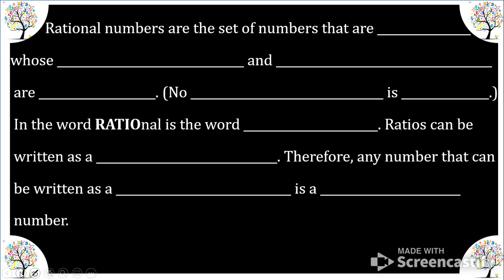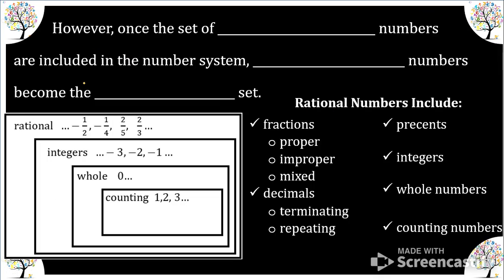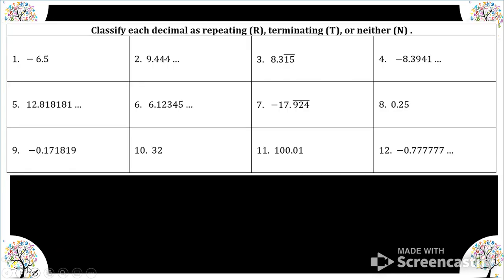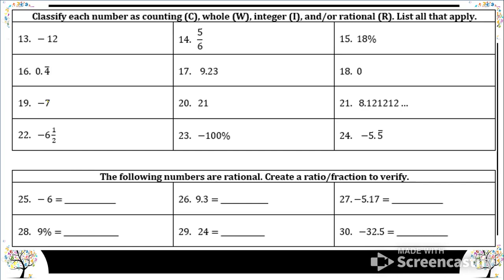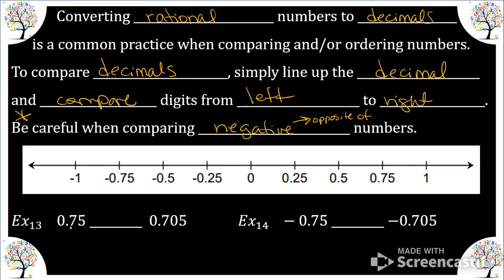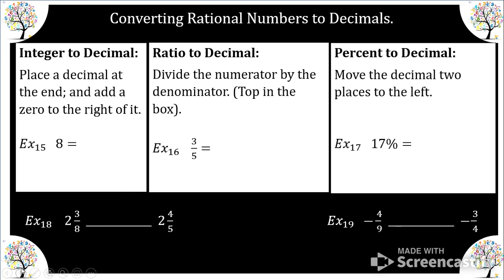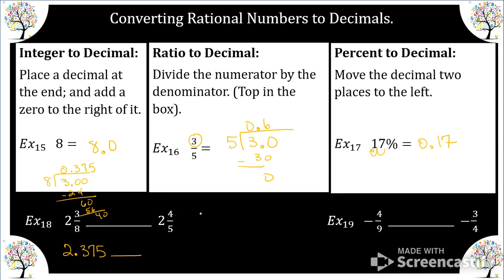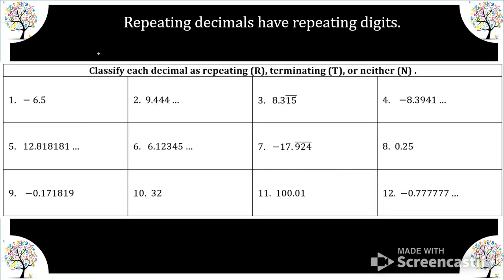TC Video Lesson 1-5 Rational Numbers